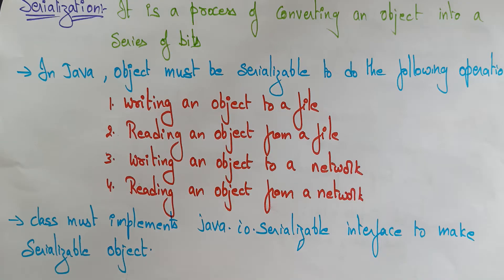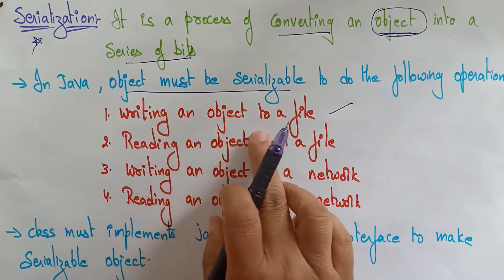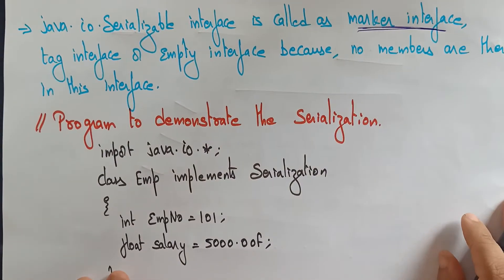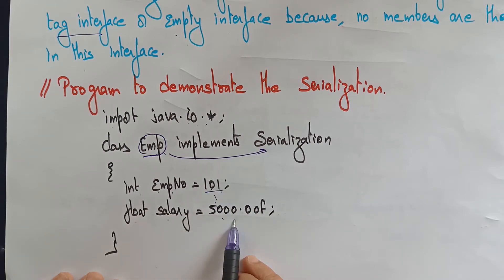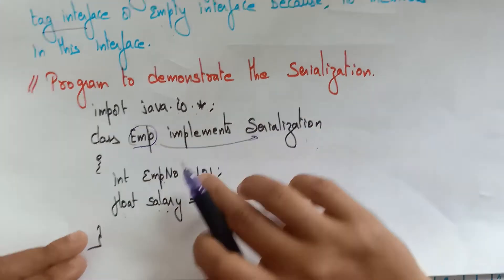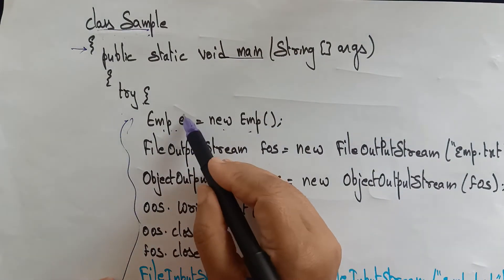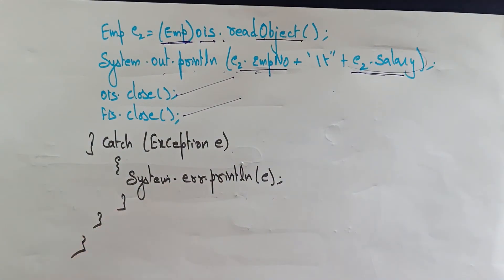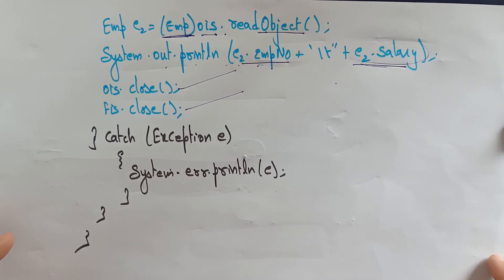What is Serialization in Java Programming | lec 84| Java Tutorial| BhanuPriya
The above video explains about Serialization in Java Programming,
FileInputStream,
FileOutputStream,
ObjectInputStream,
ObjectOutputStream,